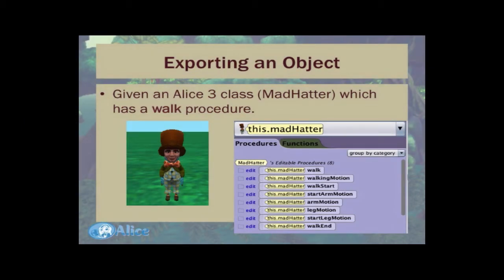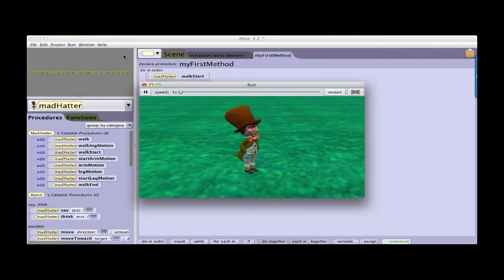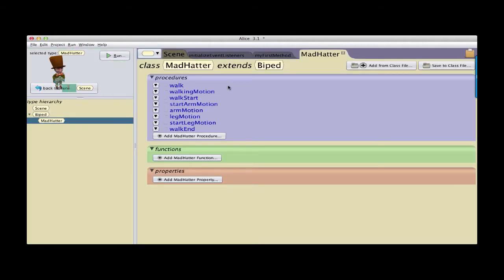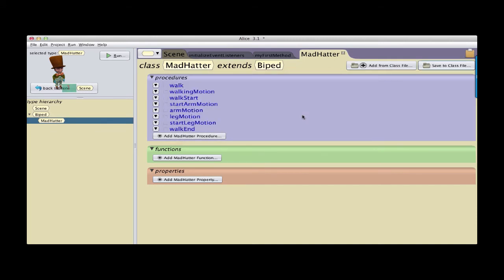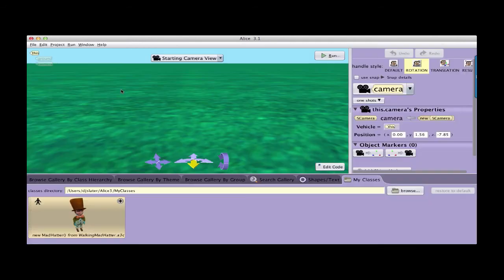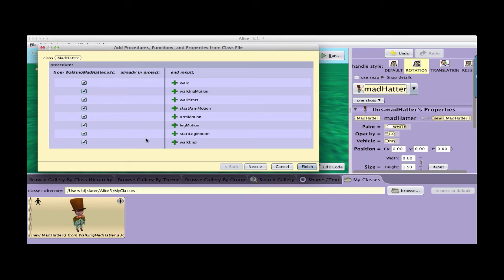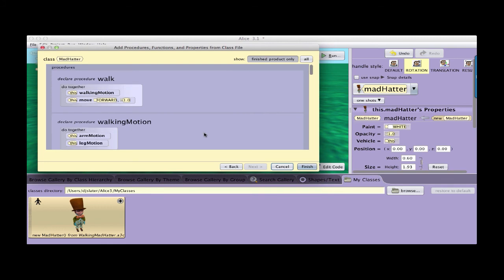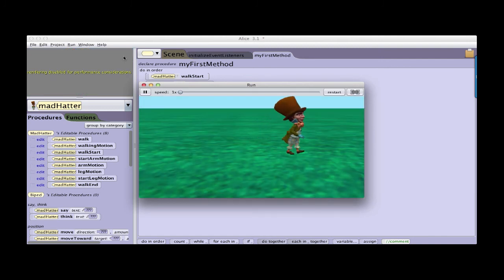Alice 3 Exporting and Importing Modified Classes